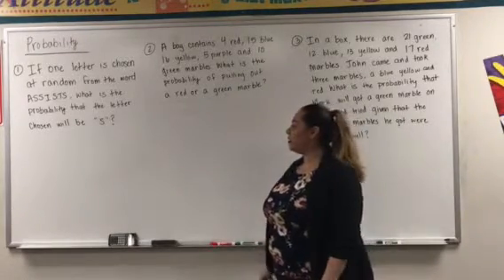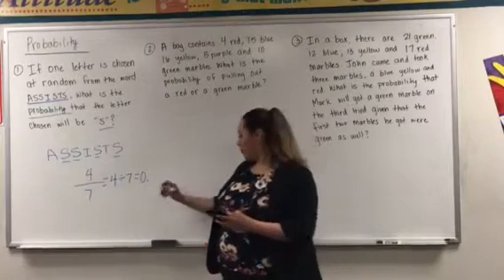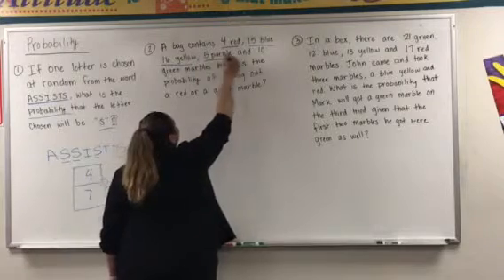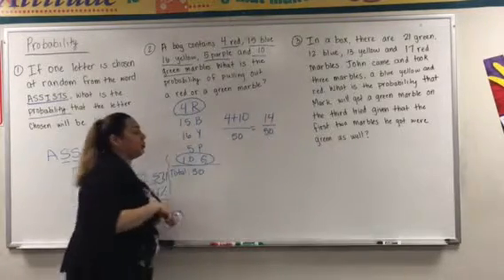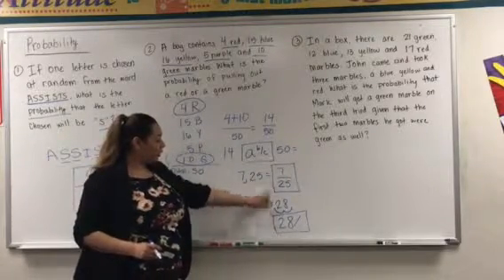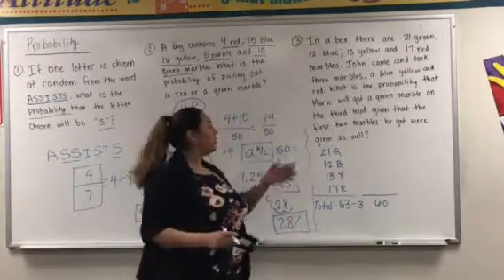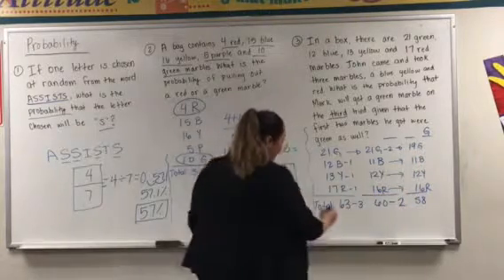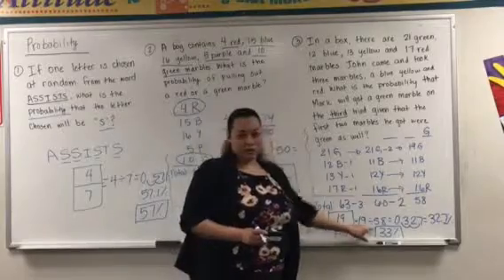Probability Word Problems